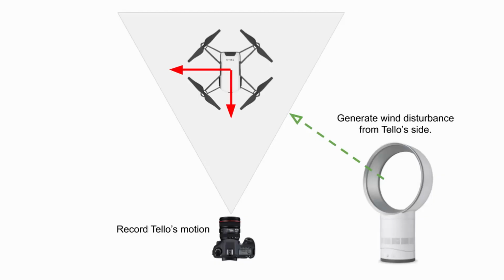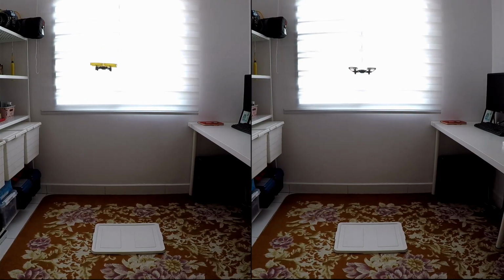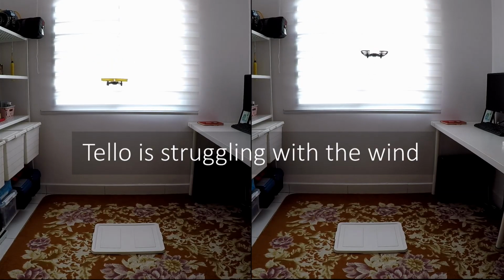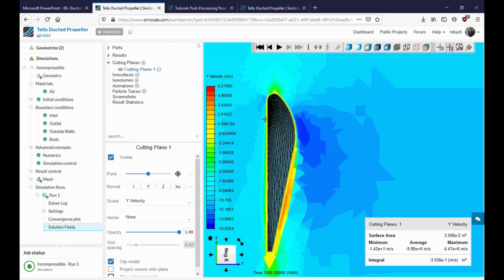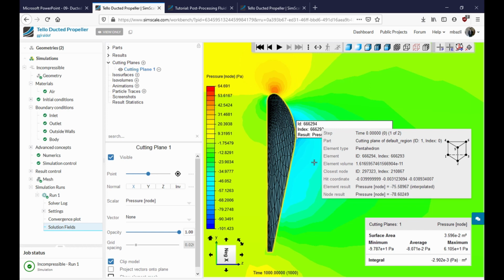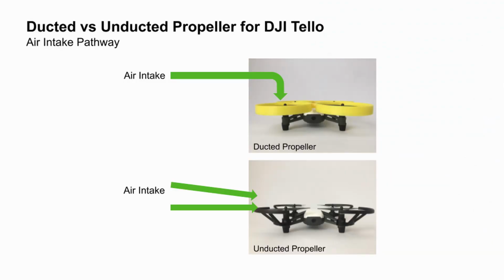Improve Drone Flight Time with Ducted Propeller?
This video is about me studying the impact of Ducted Propeller toward drone flight time efficiency using DJI Tello. Recently I've read about Ducted Propeller and based on the literature, it seem obvious the advantages of the mechanism.

Nonetheless, either this design is useful for a drone that is lightweight with small battery capacity like DJI Tello or not, that's what I'm discovering in this video.

Overview:
1:24 Simple Design of Ducted Propeller
6:48 Prototyping parts using 3D printer
2:19 First Test Flight
2:35 Test Setup Environment
3:00 First Design Test Result
3:06 Design Improvement
3:37 CFD Simulation with SimScale
4:27 Second Improved Design Test Result
4:38 Smoke Test
5:26 Indoor Flight Test (min. wind disturbances)
5:56 Summary